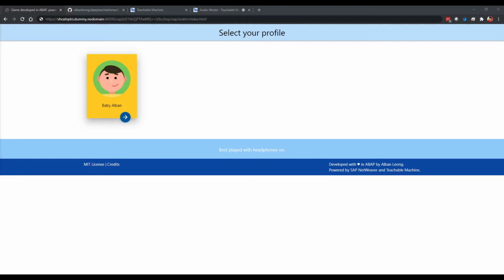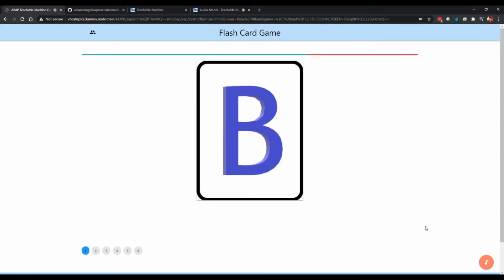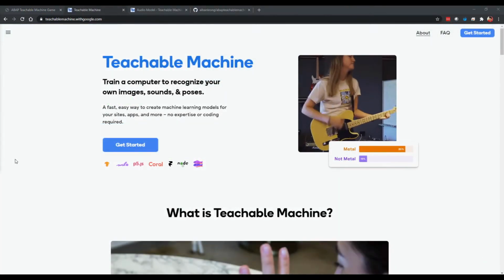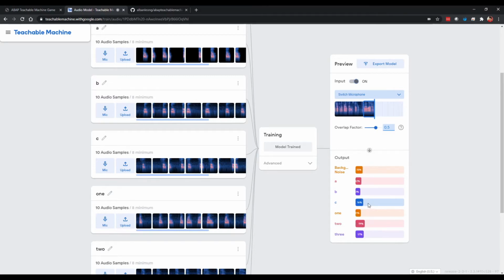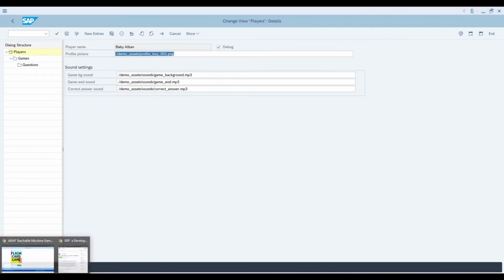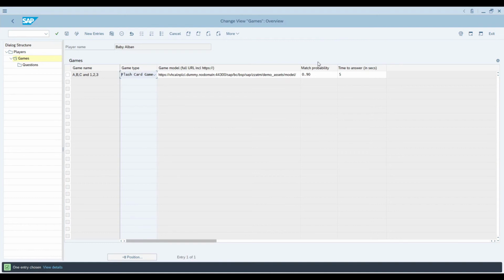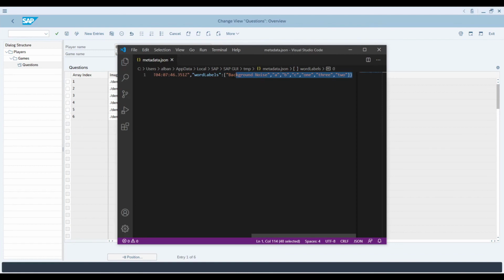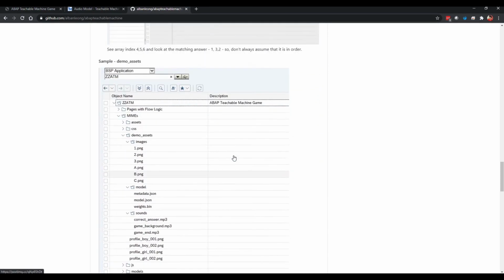Simple flash card game created with ABAP and Teachable Machine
This is a simple flash card game created in ABAP as a BSP application and powered by Teachable Machine.